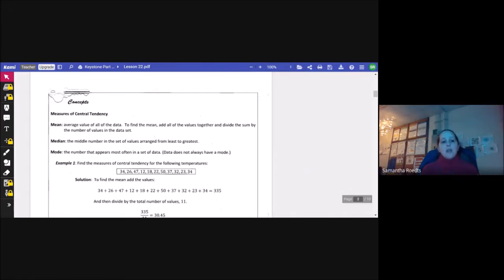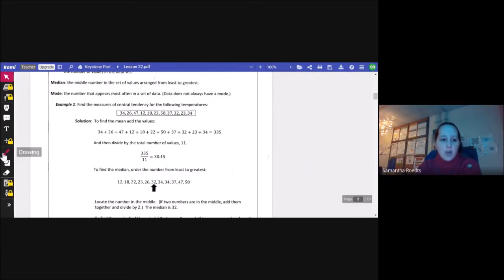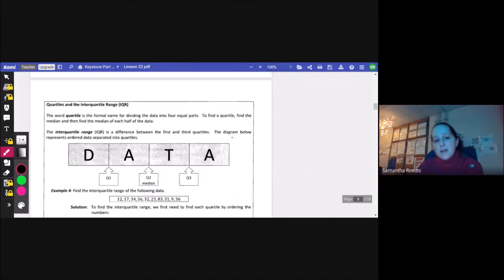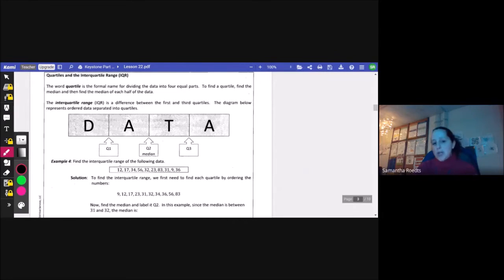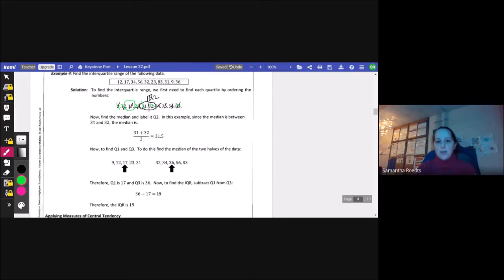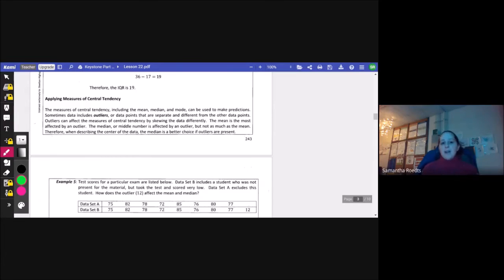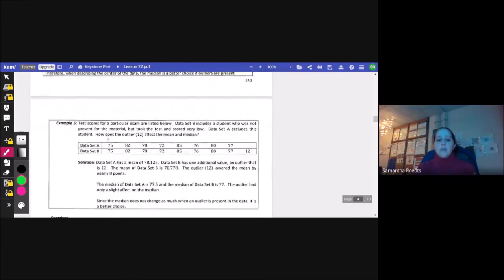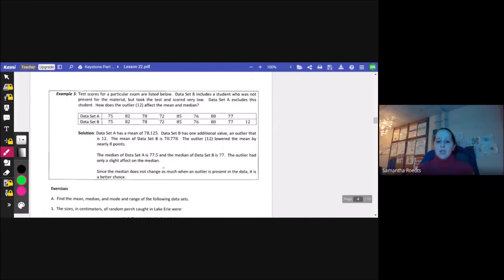Algebra Keystone Lesson 22 Measures of Central Tendency and IQR